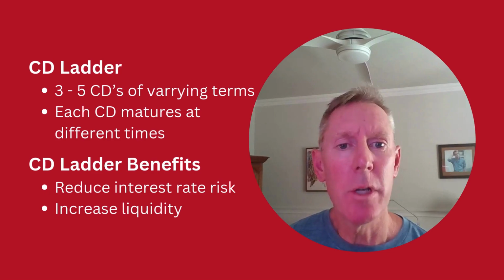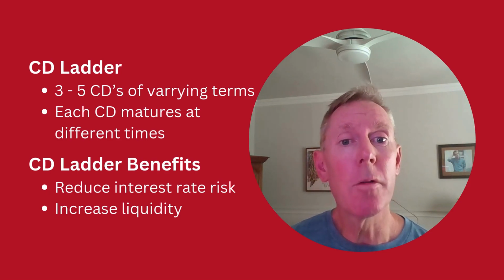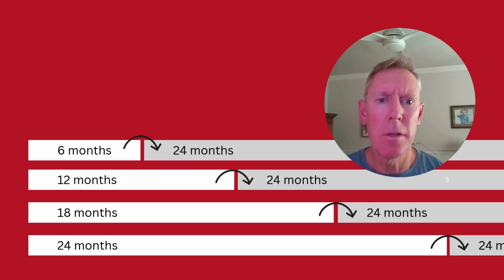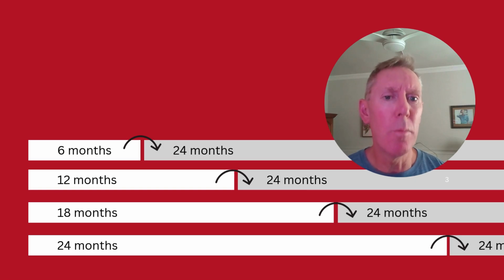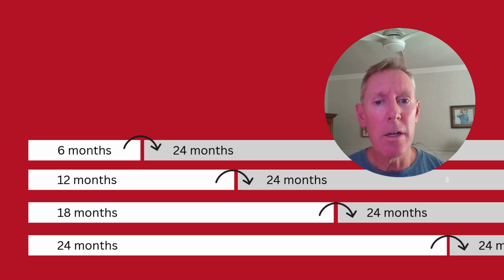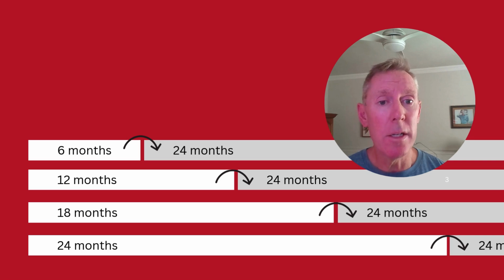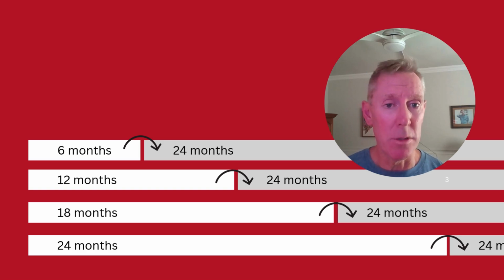CD Ladders Explained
In this video I explain what a CD or Certificate of Deposit ladder is and how to use a CD ladder to maximize your yield, increase liquidity and protect yourself from interest rate risk. This video can also be used to explain what a treasury note or treasury bill ladder is.